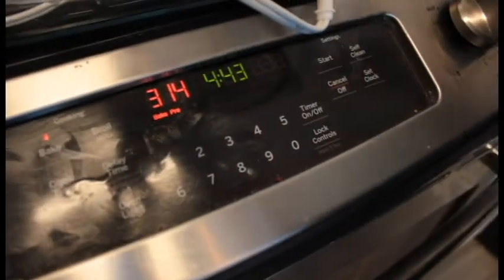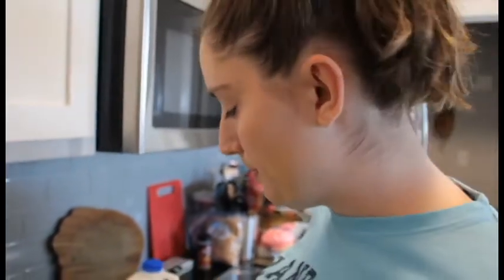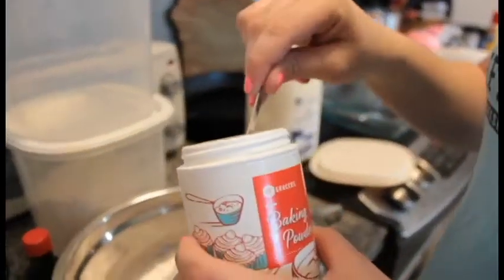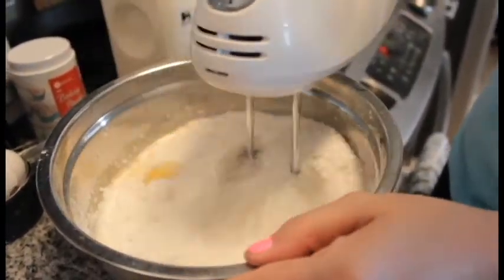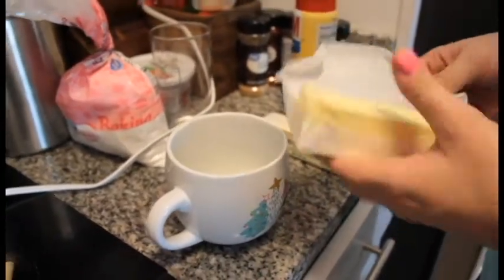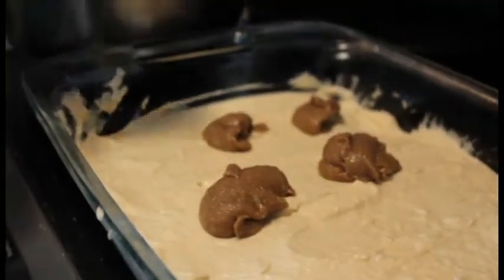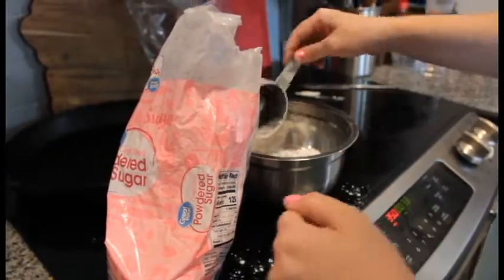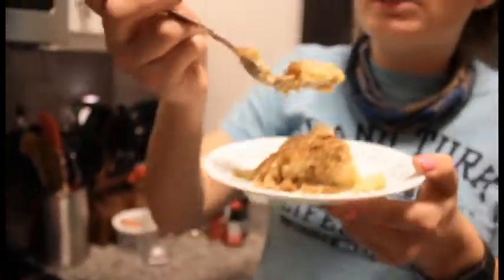Cinnamon Roll Cake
We made some mistakes, but we still made the cake.

It was a great cake, honestly.

Thanks to Camera Man, Brooks Leibee!

You will now find me under most things as either JustHopesWorld or some accounts for random things like gmail, still jhope615. Please be safe & careful on the internet! xoxo